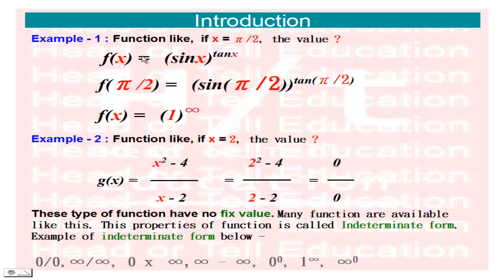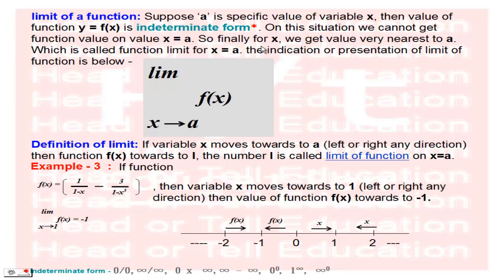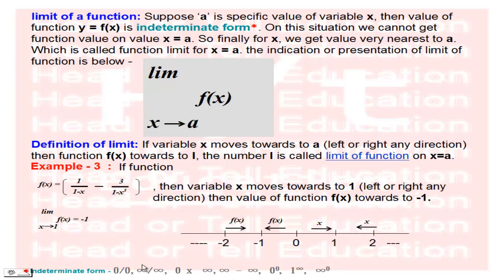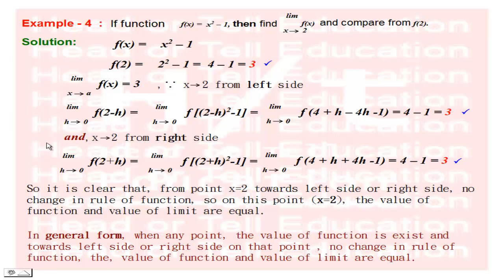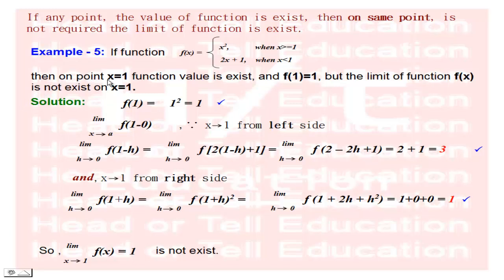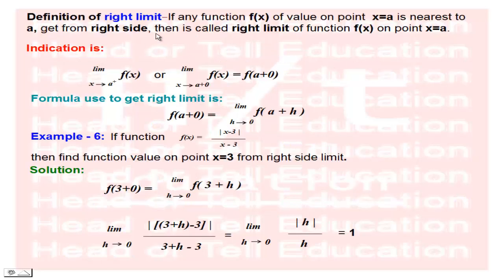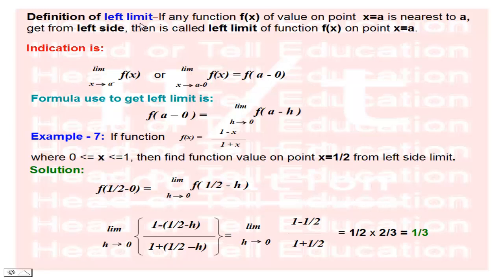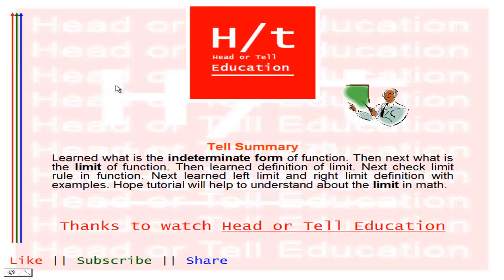Limits in Math's Part - 1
Learn what is the indeterminate form of function. Then next what is the limit of function. Then learn definition of limit. Next check limit rule in function. Next learn left limit and right limit definition with examples.